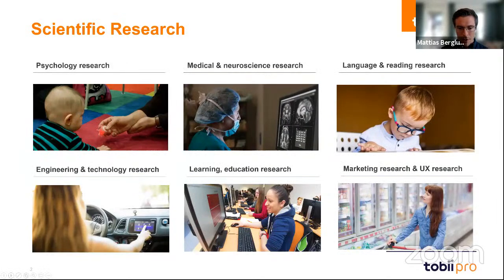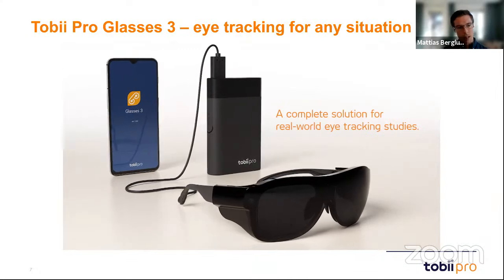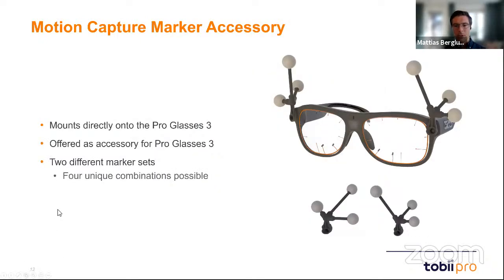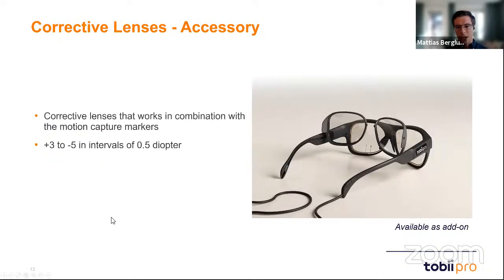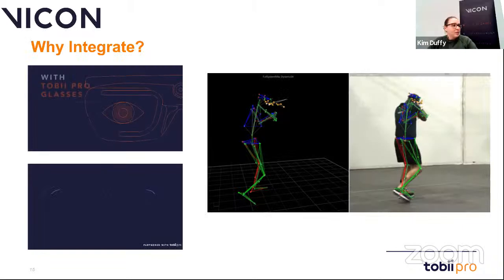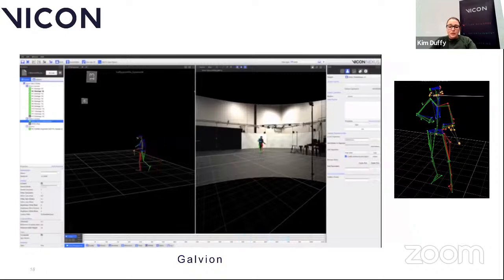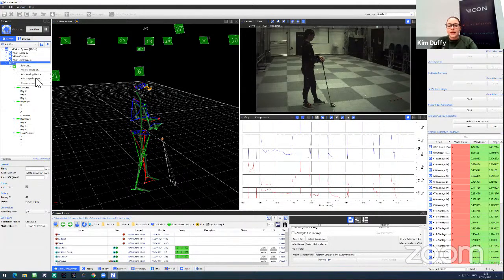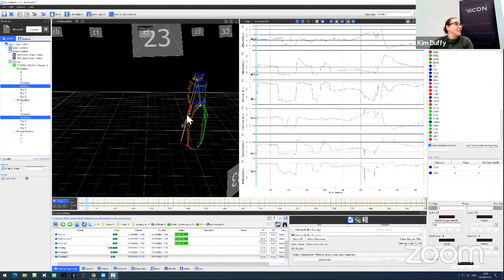Vicon X Tobii Pro Webinar